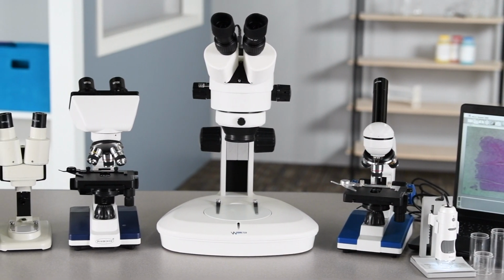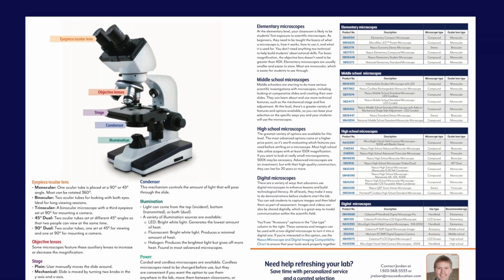How to Choose a Microscope for Your K–12 Classroom | Nasco Education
Are you ready for your students to start exploring the world up close but you’re not sure how to choose a microscope for your K–12 classroom? Don't worry — we'll walk you through it! Watch now to hear Nasco Education's Jordan Nelson explain the difference between compound, stereo, and digital microscopes. You'll also learn about the different parts of a microscope and how to choose magnification strength.